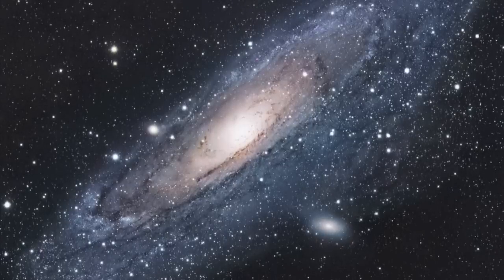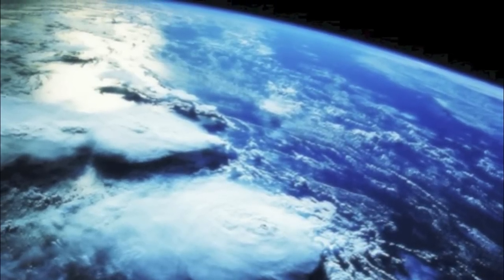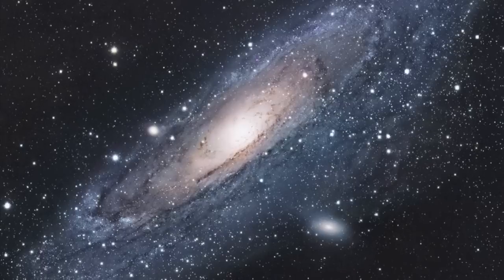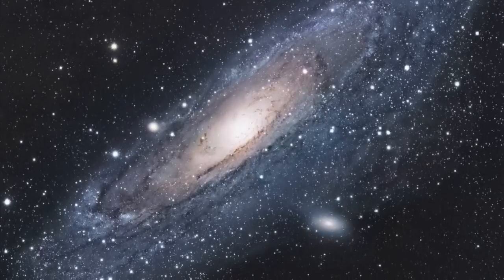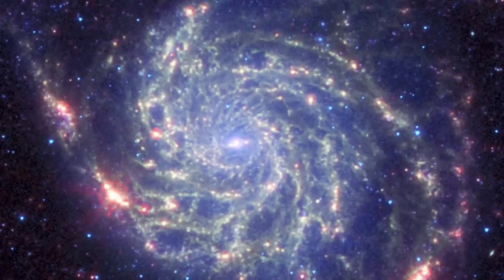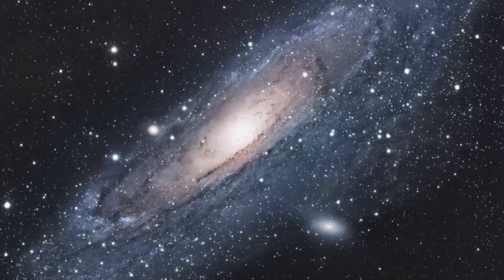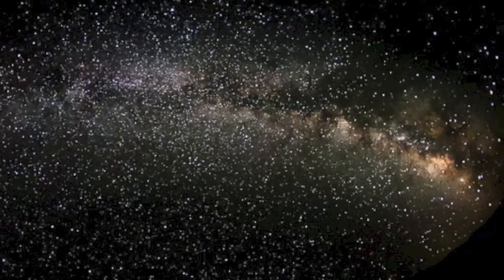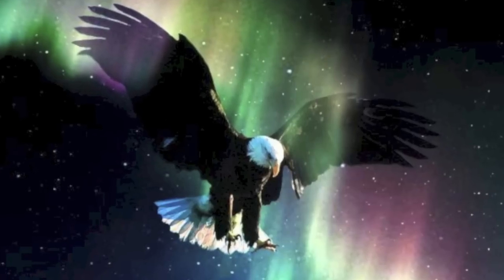looking for space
John Denver - Looking for Space